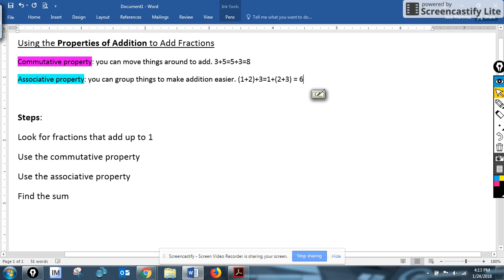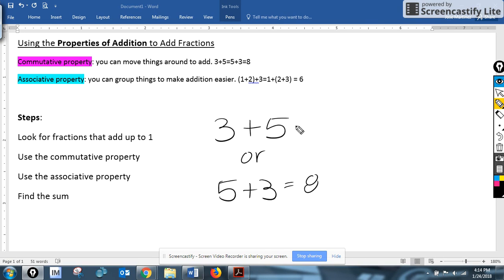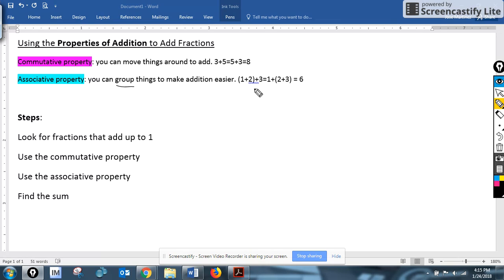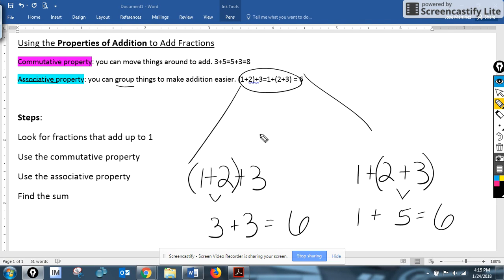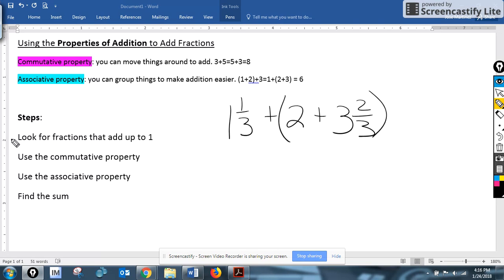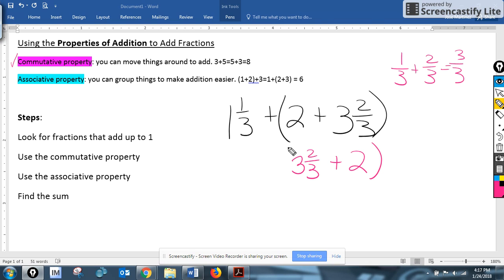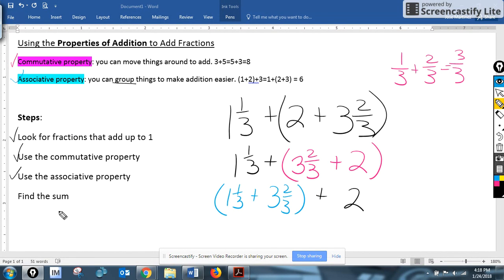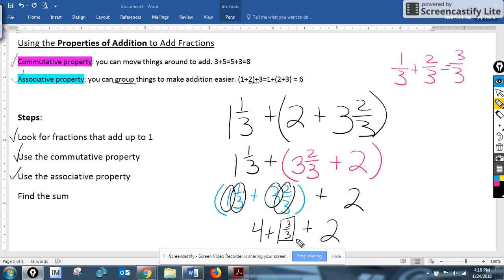Properties of Addition to Add Fractions